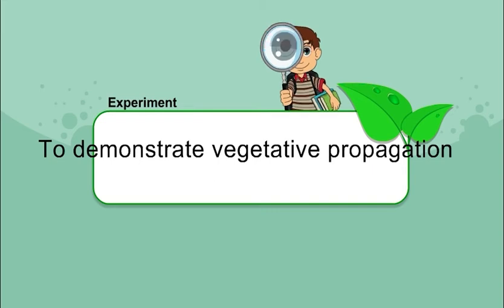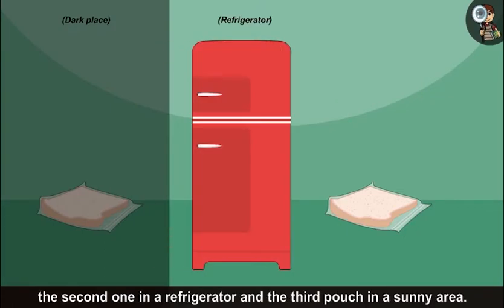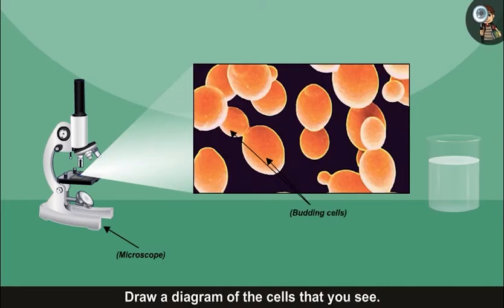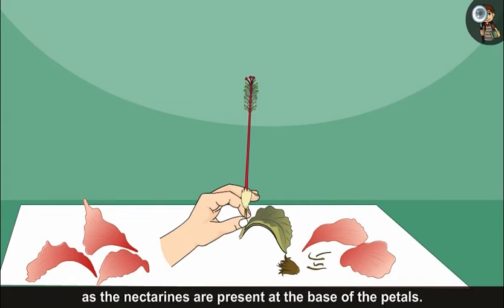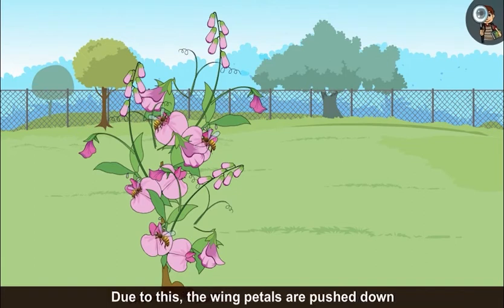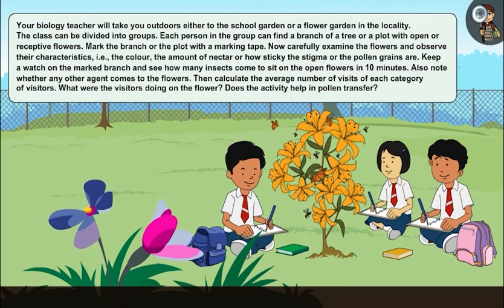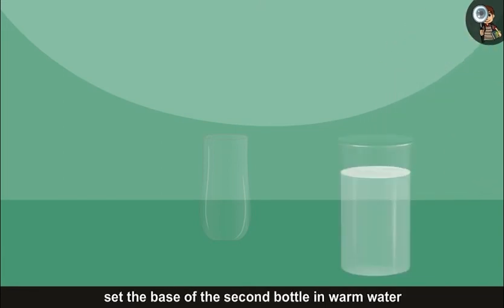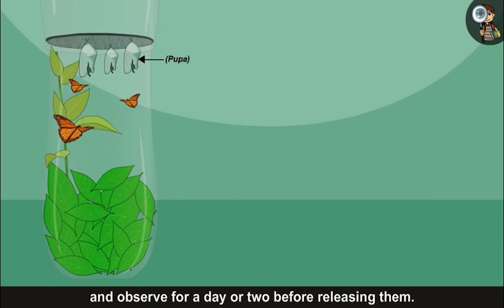Middle School Biology 8 - Chapter 2 - Reproduction in Plants and Animals